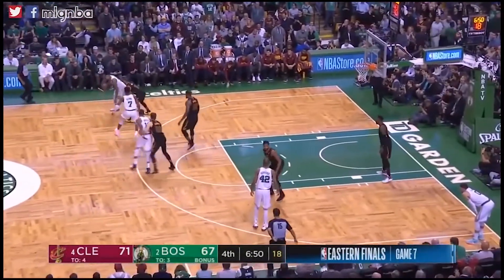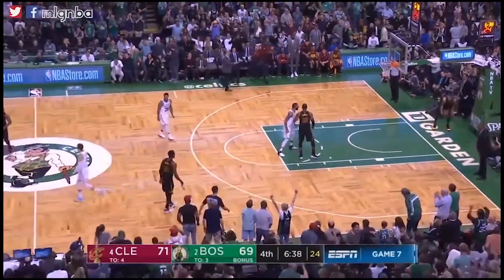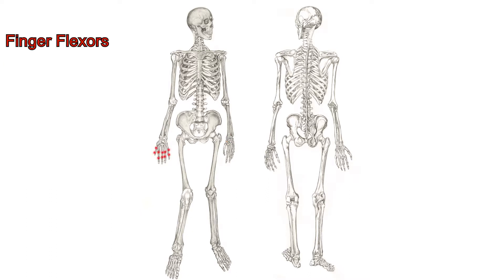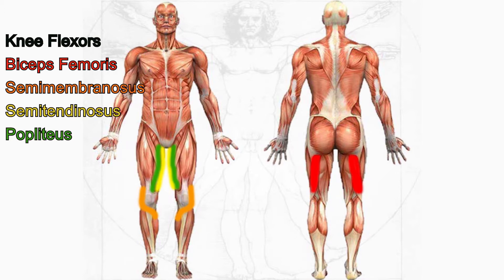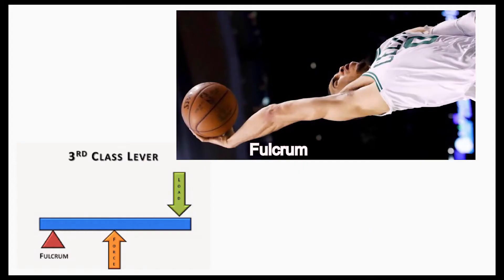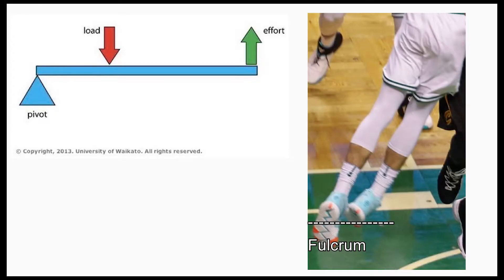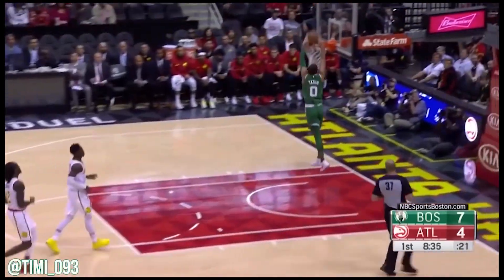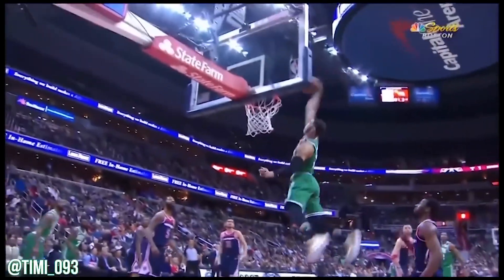Total Body Movement Analysis - Basketball Dunk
Topics Covered: Movement description, anatomical analysis, mechanical/theoretical implications, and exercise prescription.

Muscles Used

Primary Hip Flexors:
Psoas Major (Agonist)
Rectus Femoris (Synergist)
Gluteus Minimus
Gluteus Maximus (Antagonist)

Secondary Hip Extensors:
Adductor Magnus
Semimembranosus (Synergist)
Bicep Femoris
Gluteus Max (Agonist)
Iliopsoas (Antagonist)

Knee Extension:
Rectus Femoris (Agonist)
Vastus Lateralis
Vastus Medialis
Sartorius
Semitendinosus (Antagonist)
Popliteus (Synergist)

Knee Flexion:
Biceps Femoris (Antagonist)
Semimembranosus (agonist)
Semitendinosus
Popliteus (Synergist)

Plantar Flexion:
Gastrocnemius (Agonist)
Soleus (Synergist)
Posterior Tibialis (Antagonist)

Shoulder (Scapular Upward Rotation):
Pectoralis Major
Deltoid Anterior
Deltoid Posterior
Infraspinatus
Teres Minor
Upper Trapezius (Antagonist)
Serratus Anterior (Agonist)
Middle Trap (Synergist)

Elbow Extensors:
Tricep Brachii (Agonist)
Biceps Brachii (Antagonist)
Ulnar Collateral Ligament (Synergist)

Wrist Flexors :
Carpi Ulnaris
Carpi Radialis
Palmaris Longus (Agonist)
Digitorum Superficialis
Digitorum Profundus
Pollicis Longus
FCR (Synergist)
ECRL, ECRB, ECU (Antagonist)

Finger Flexors:
Pollicis Brevis
Dorsal Interossei (Synergist)
Lumbricals
Adductor Pollicis
Flexor Digitorum (Agonists)
Extensor Digitorum (Antagonist)

Core:
Abdominals (Agonist)
Erector Spinae (Antagonist)
Obliques (Synergist)

Neck:
Sternocleidomastoid (Agonist)
Trapezius (Antagonist)
Scalenes (Synergist)

Joints Used

Hip (110-130 during knee flexion, 20-50 rest of movement both sides):
Sacroiliac Joint
Acetabulum (Socket)
Ischiofemoral Ligament)

Shoulder (180+Degrees flexion shooting hand, 45-60 Degrees extension non dominant hand):
Articular Cartilage
Humerus meeting Scapula

Knee (90 Degrees Right/Dominant Leg flexion, 180 Non Dominant/Left Leg extension):

Super Tibiofibular Joint
Anterior Cruciate Ligament
Posterior Cruciate Ligament
Lateral Collateral Ligament
Medial Collateral Ligament
Lateral Meniscus
Medial Meniscus

Ankle (20-45 Degrees plantar flexion Both Sides Jumping):
Metatarsophalangeal Joint

Wrist (70 Degrees extension while holding ball, 90 Degrees flexion- Shooting Hand):
Carpals

Fingers (Both Sides):
PIP Joint (0 Extension -110 Flexion Degrees)
MCP Joint (30 Hyperextension - Flexion 90)

Elbow (180+  Degrees Shooting Hand):
Ulnohumeral joint

**DO NOT OWN CREDITS TO MUSIC OR  NBA CLIPS**